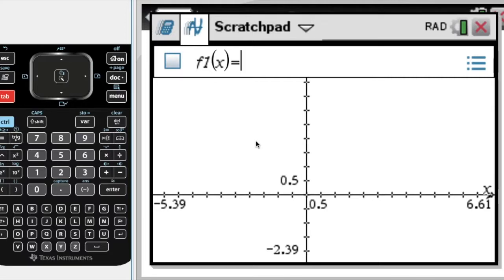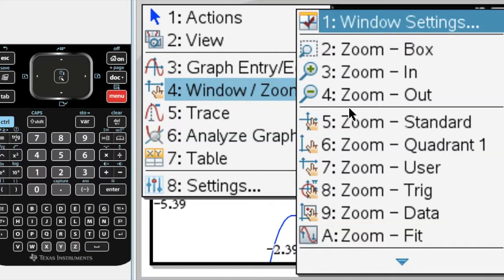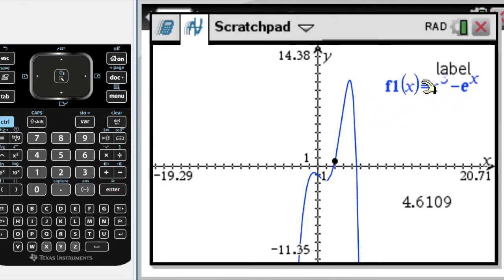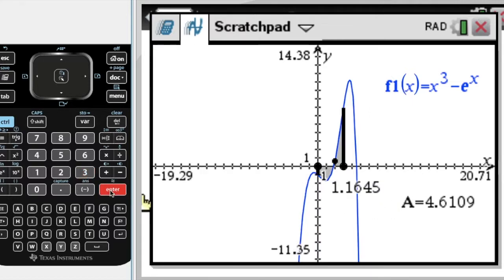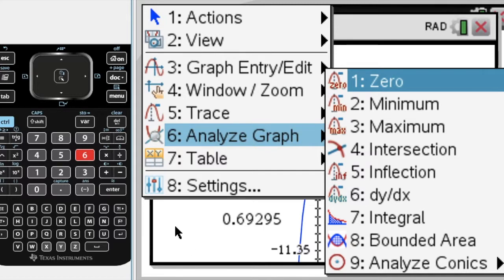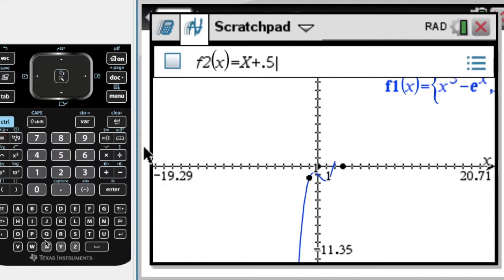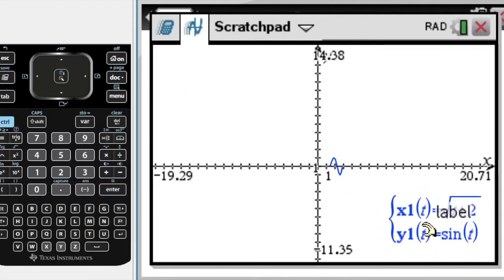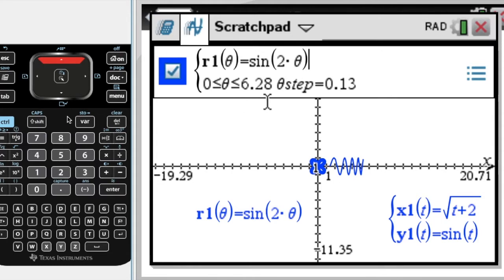TI-Nspire Graph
Useful capabilities of the TI-Nspire when graphing in AP Calculus.